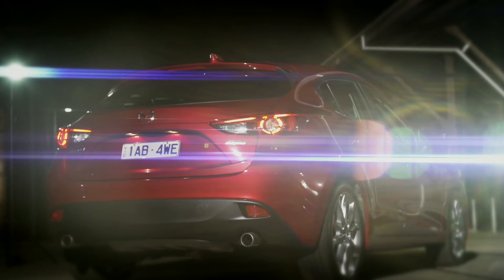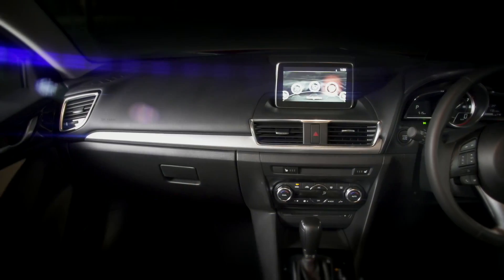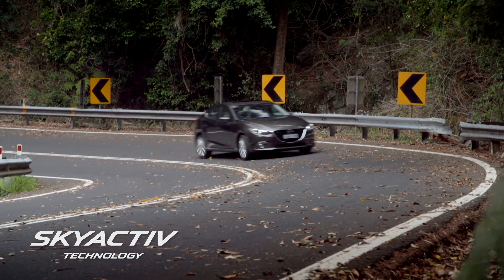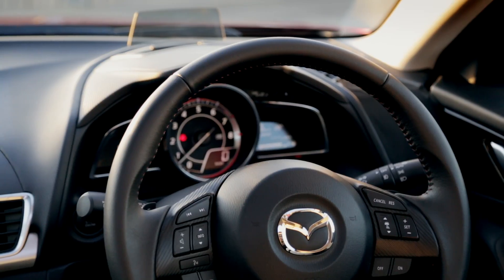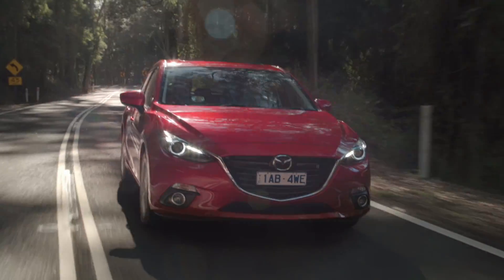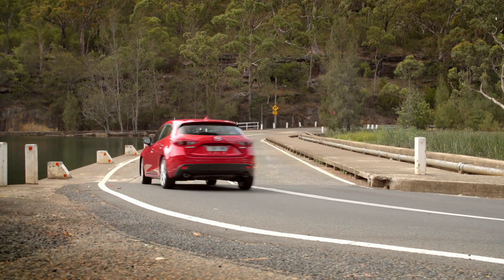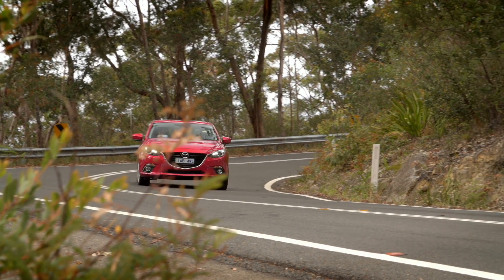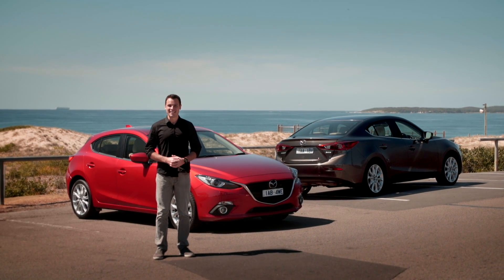2016 Mazda 3 Road Test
Looking for more info about the incredible Mazda3?

Then check out this video introduction to the Mazda3 giving an overview about what makes the vehicle so special.